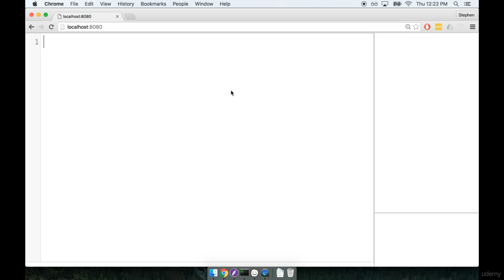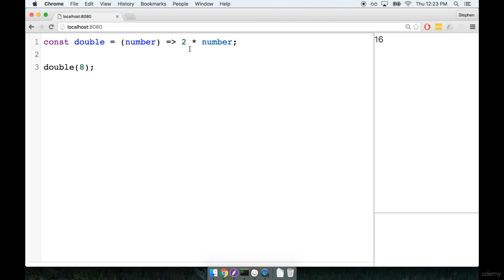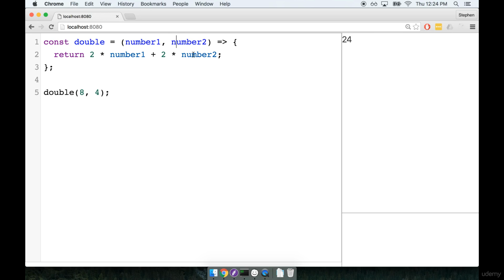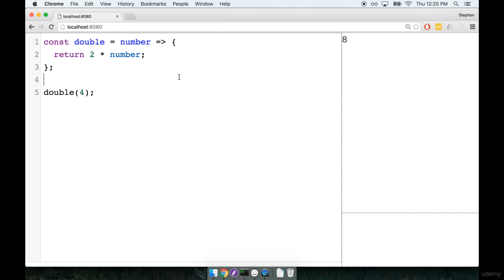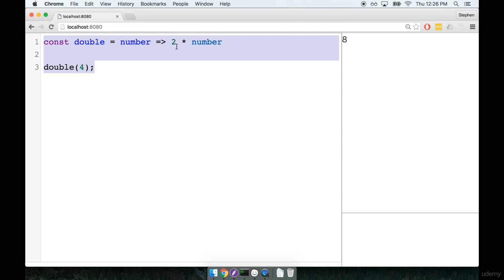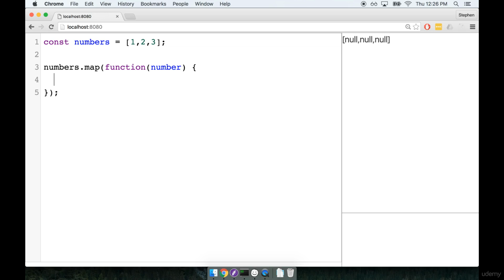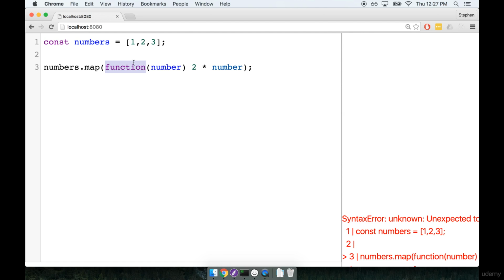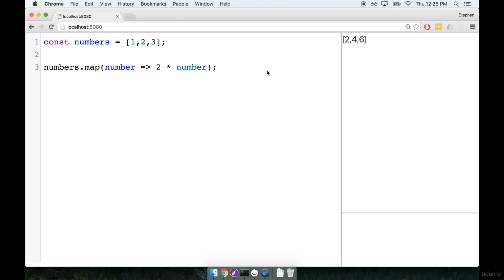ES6 JavaScript 028 Advanced Use of Arrow Functions